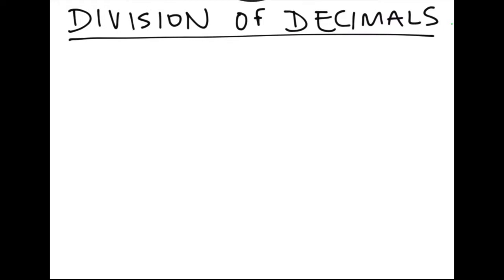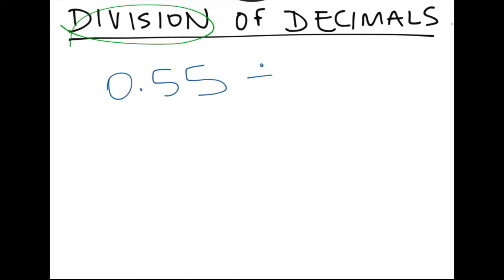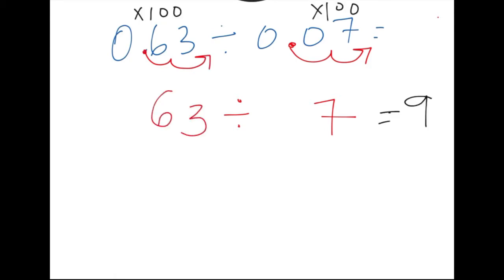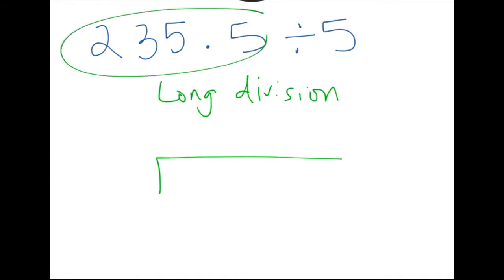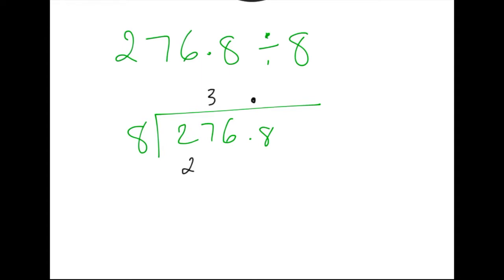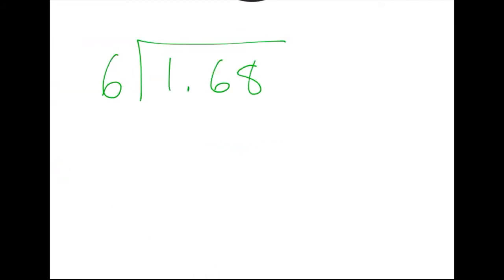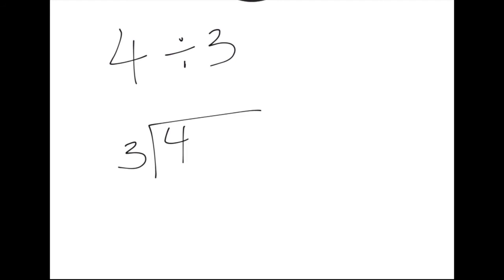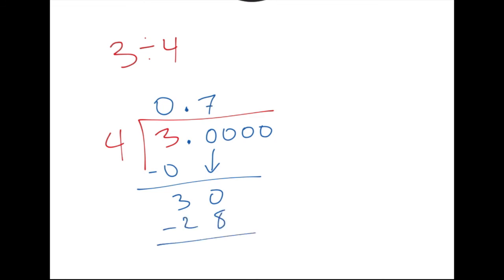Dividing Decimals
Dividing decimals involves turning the divisor (the number you're dividing by) into a whole number. First, move the decimal point in the divisor to the right until it becomes a whole number. Then, move the decimal point in the dividend (the number you're dividing) the same number of places to the right. After that, divide the numbers as you would with whole numbers. Place the decimal point in the quotient (the result) directly above where it appears in the dividend. Continue dividing until there's no remainder or you've reached the desired decimal places.